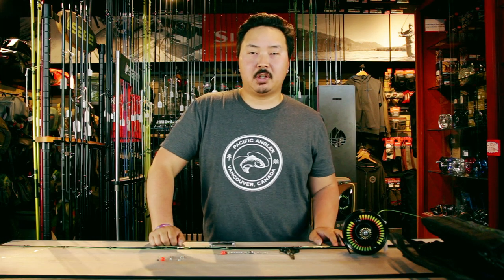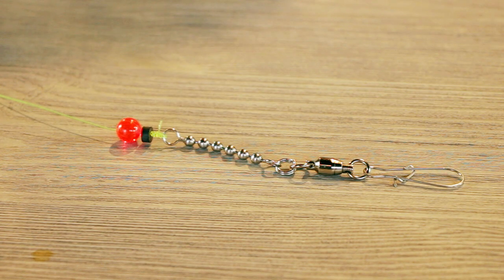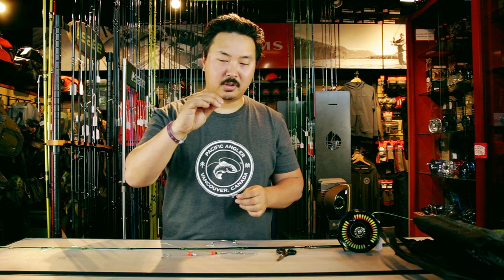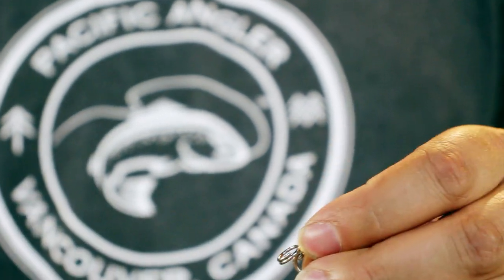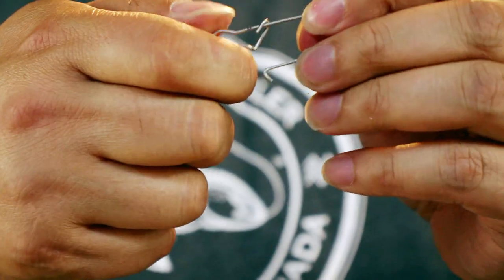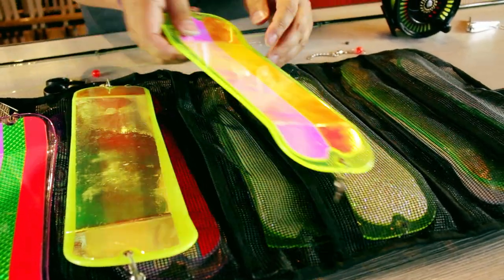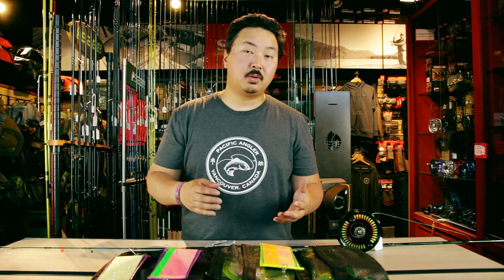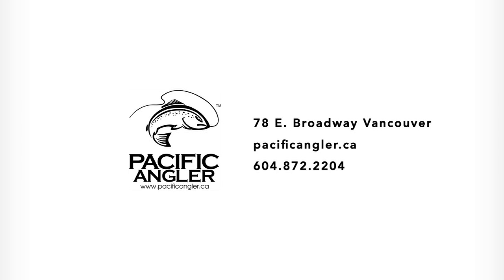HOW TO RIG UP A FLASHER FOR SALMON TROLLING | Learn How with Pacific Angler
In this episode of "Learn how with Pacific Angler", staff Jordan Simpson demonstrates how to rig up a flasher properly for salmon trolling in Vancouver BC.

Instructor:
Jordan Simpson, Pacific Angler

Camera:
Rodney Hsu

Editing:
Rodney Hsu